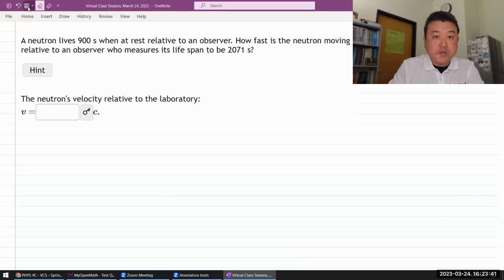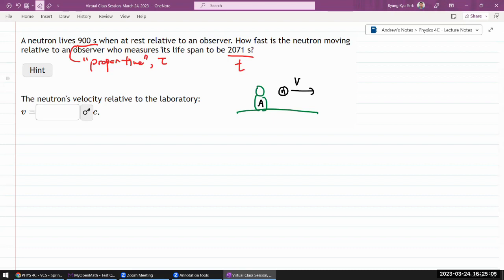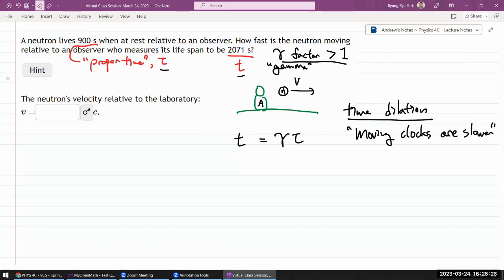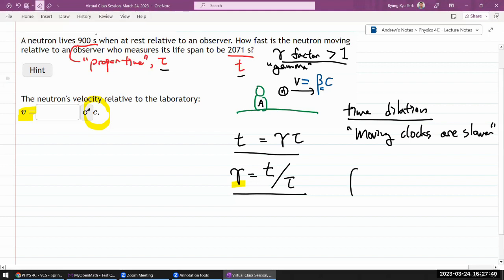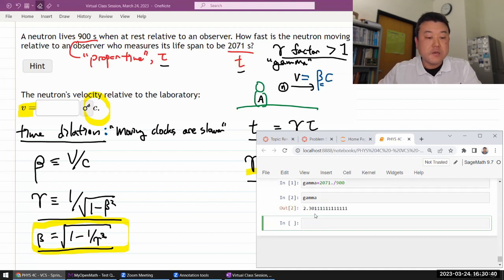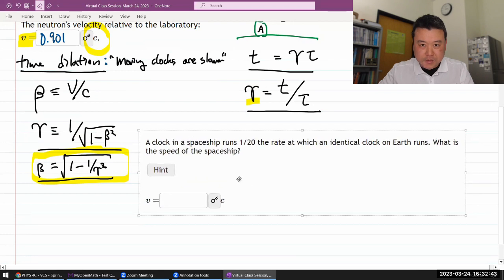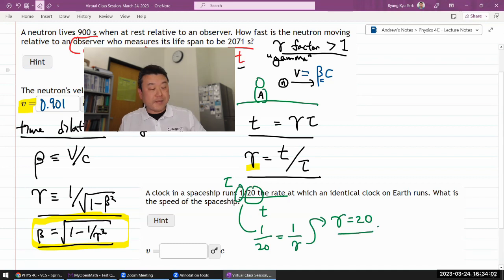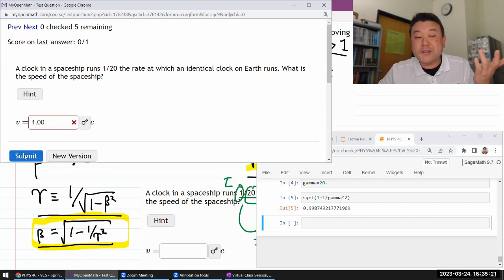Physics 4C - OpenStax University Physics Vol 3, Chapter 5, Problems 28 and 78